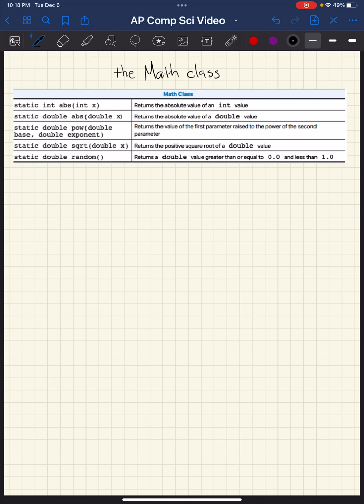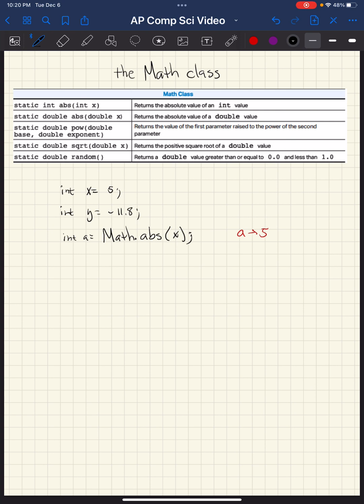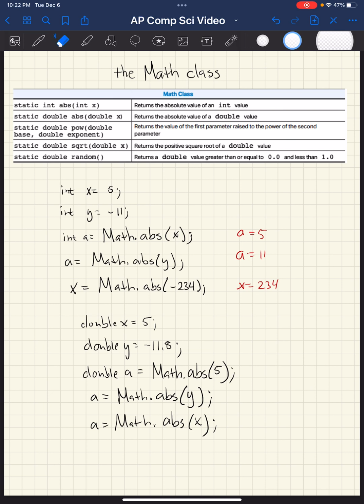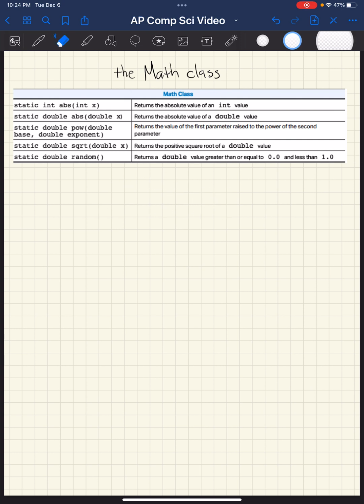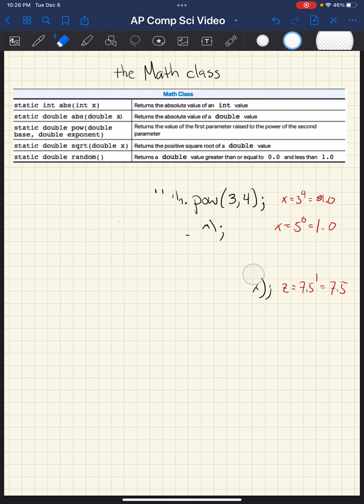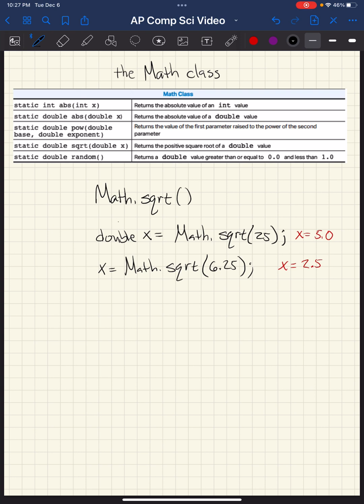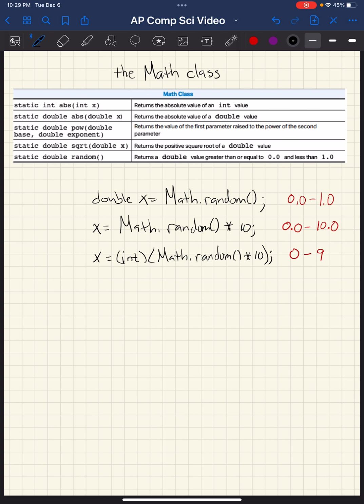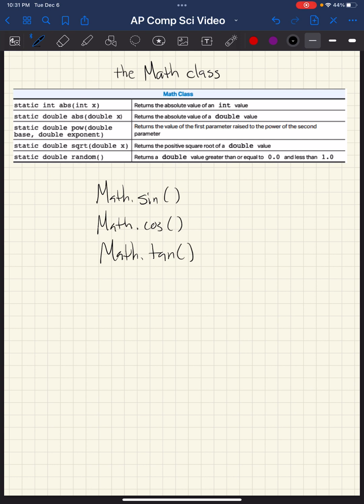Module 2: The Math Class